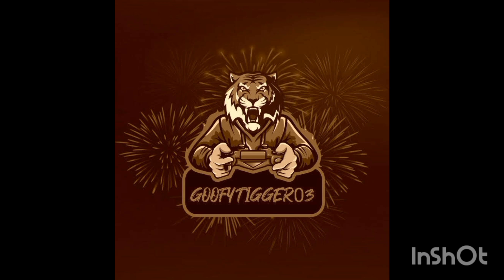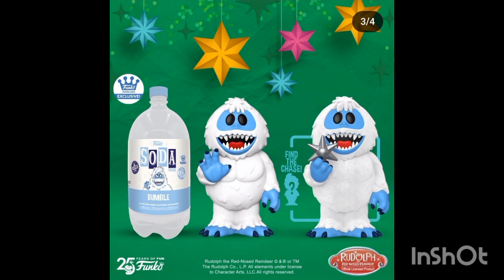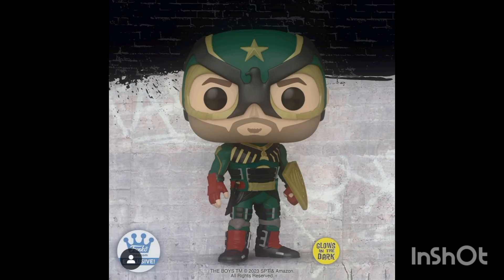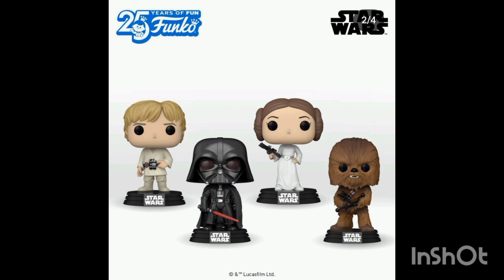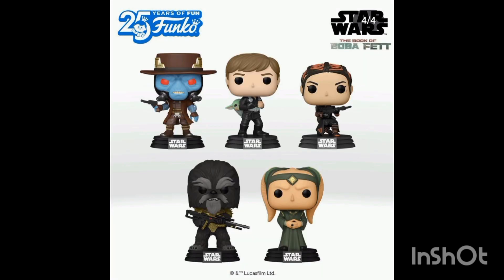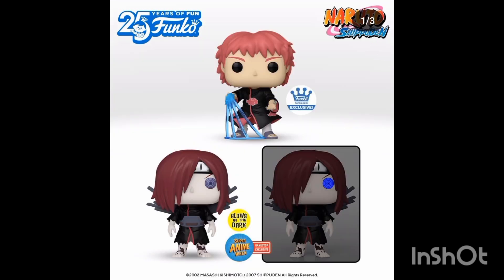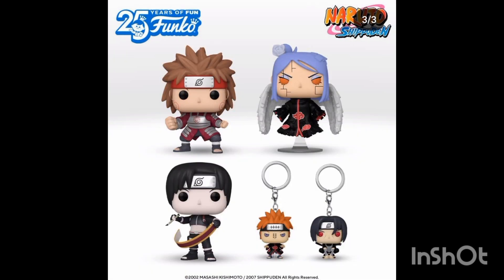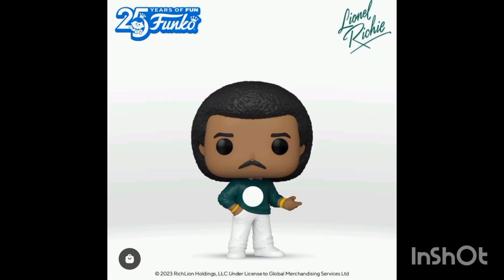Funko News 01/12/2023